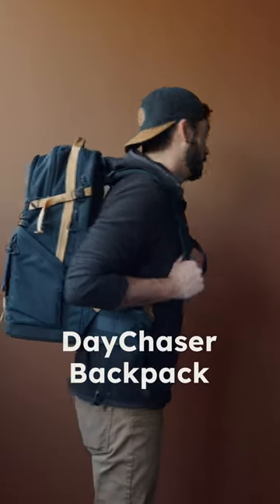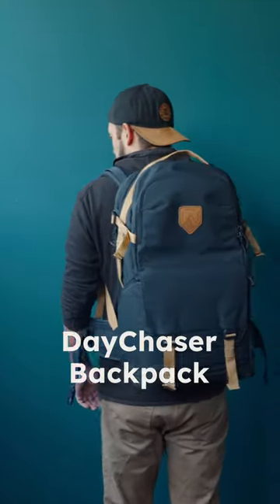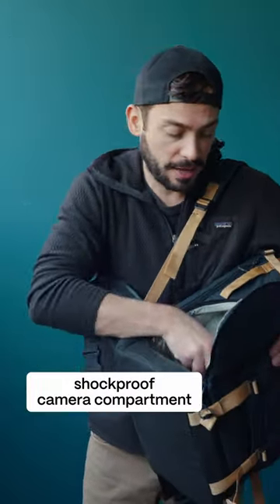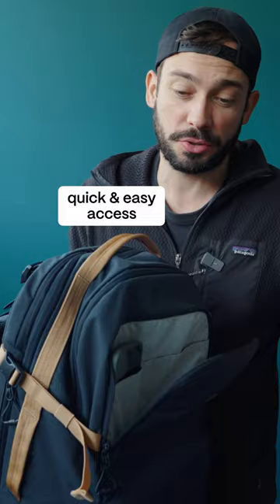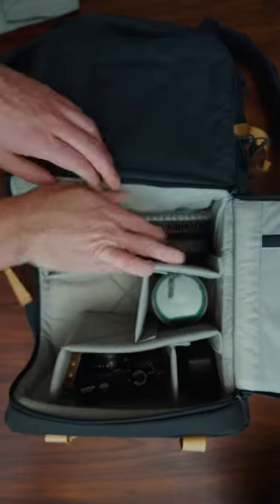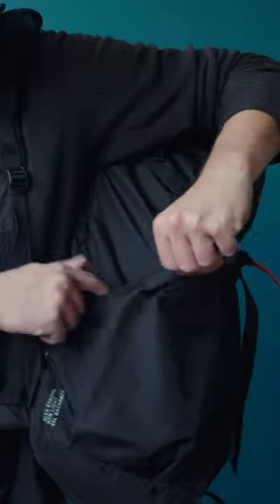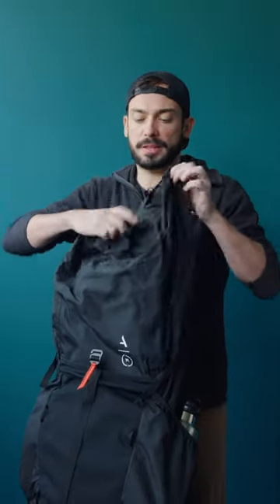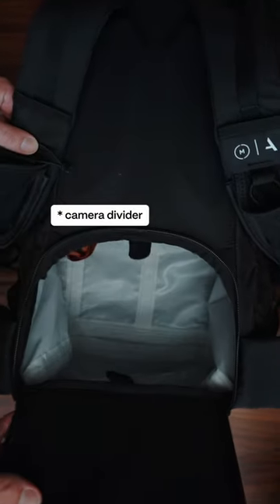Which Bag Do You Need?!!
Which ones your fav??? 🤔